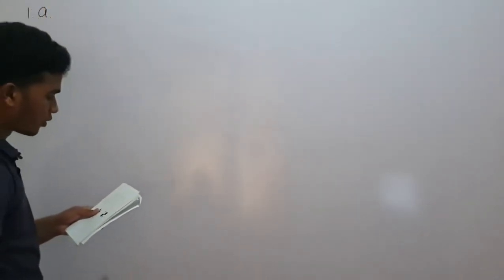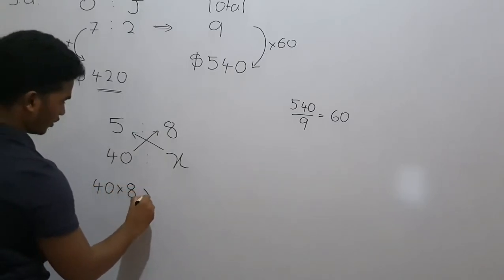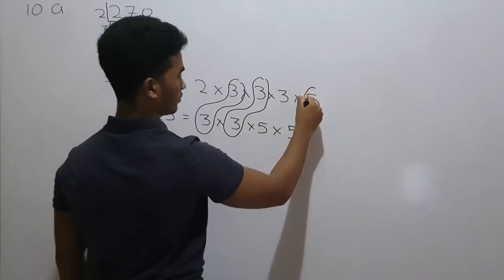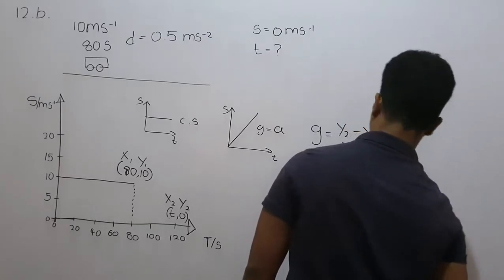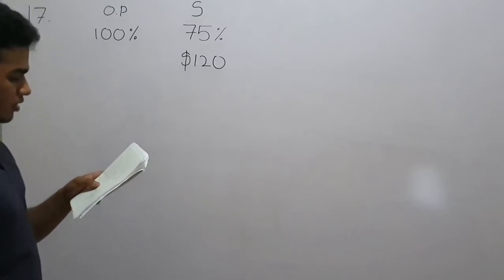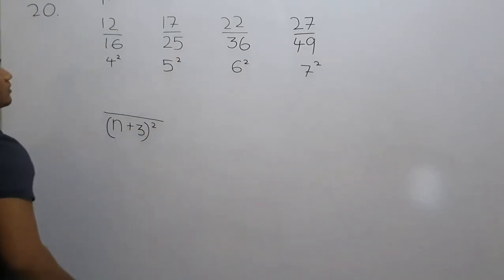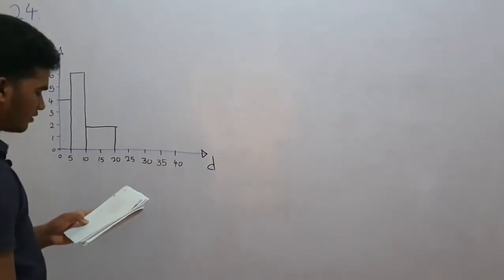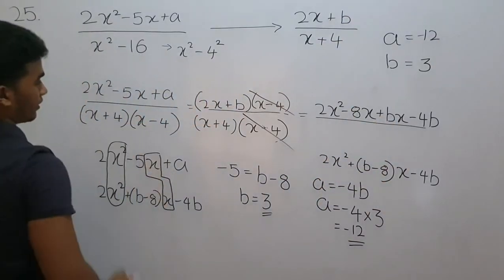2021 May/June paper-12 |Cambridge||paper discussion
The paper is available in the link below together with the marking scheme
The paper contains 25questions which carries 80marks to be done in 2hours

Scoring 70+ to this paper u can gain your A* easily but I will be mentioning the minimum raw marks required for other grades as per given in the threshold 2021;
58/80 marks - A
44/80 marks - B
31/80 marks - C
21/80 marks - D
11/80 marks - E